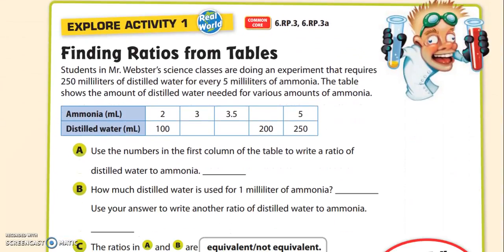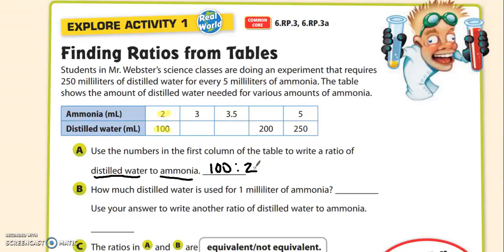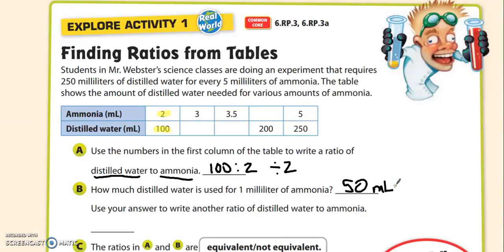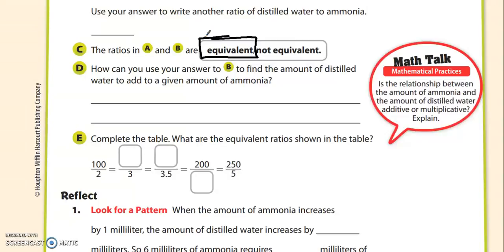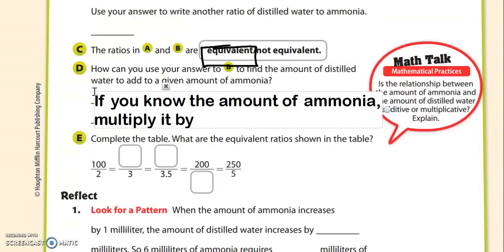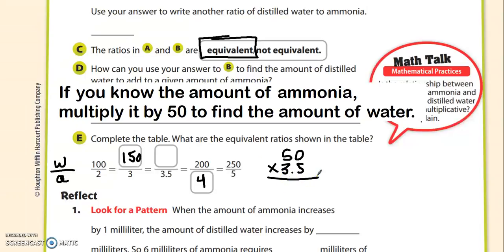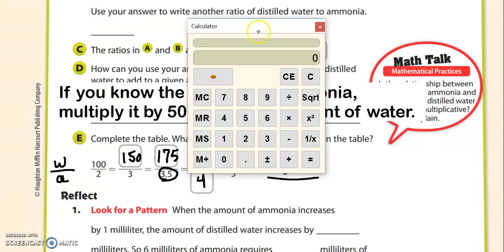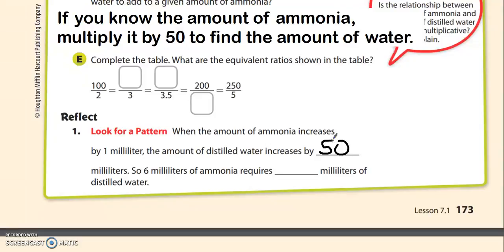Lesson 7 1 page 173